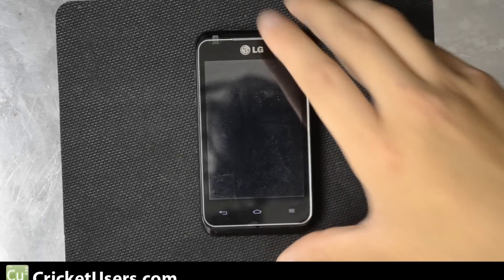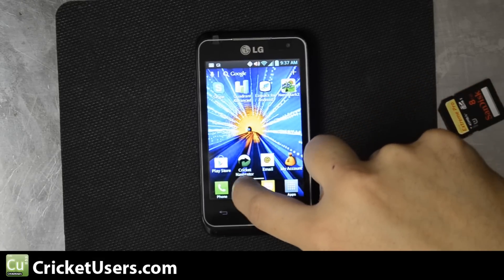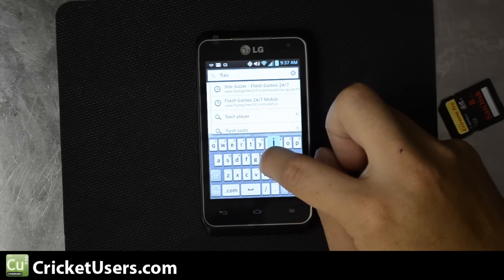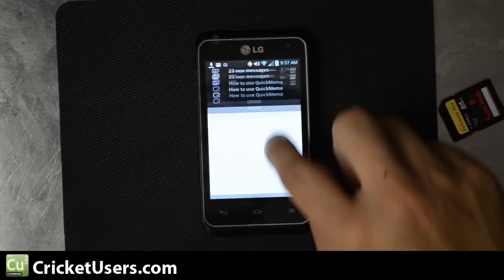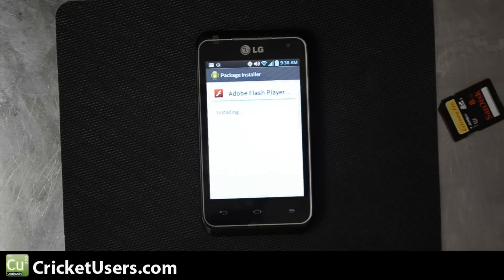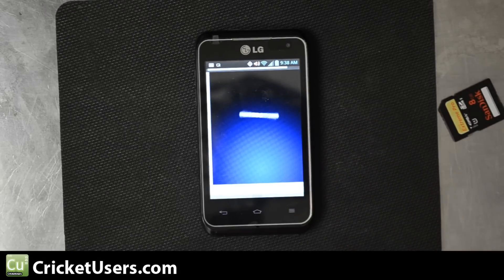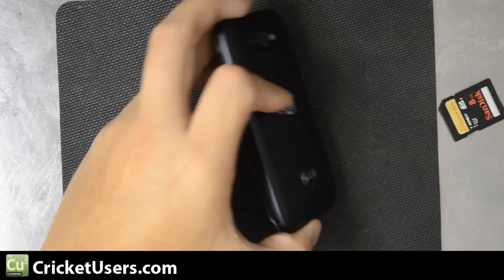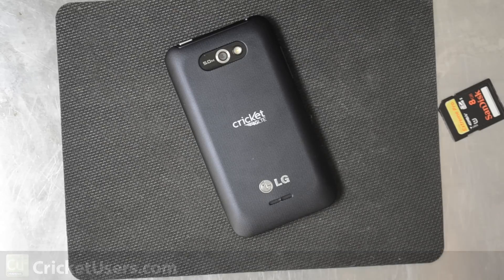CricketUsers.com - Install Adobe Flash Player on the Cricket Wireless LG Optimus Regard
Here is an easy way to install Adobe Flash Player on the Cricket Wireless LG Optimus Regard.